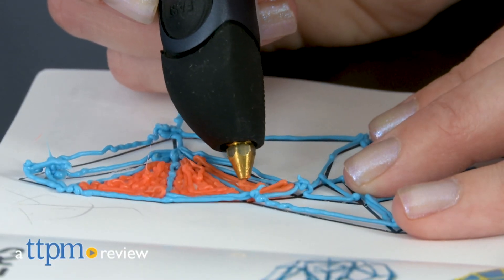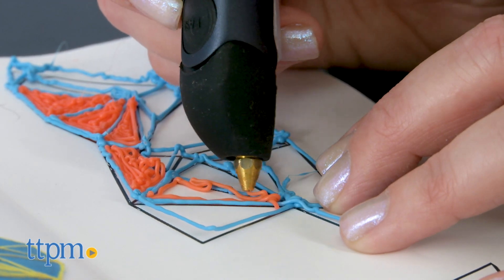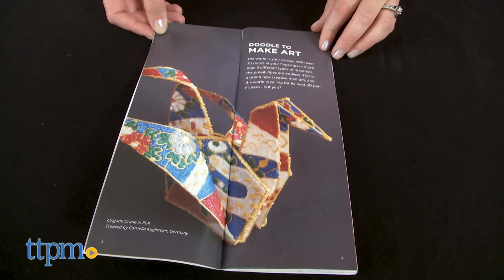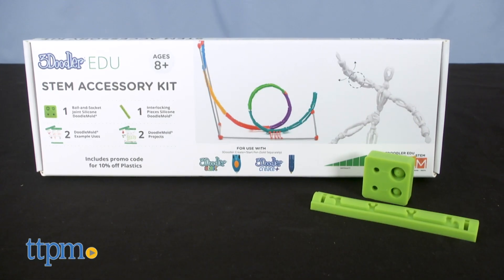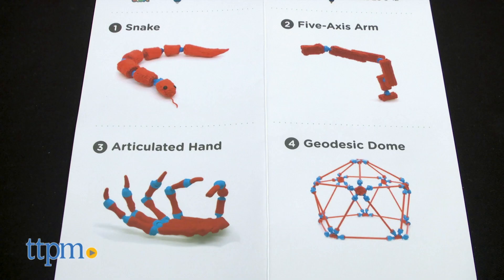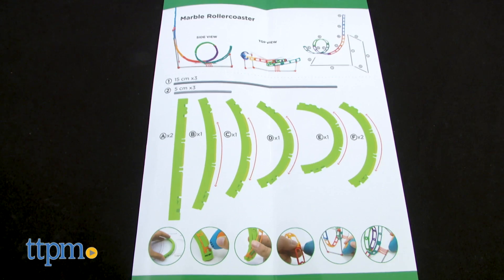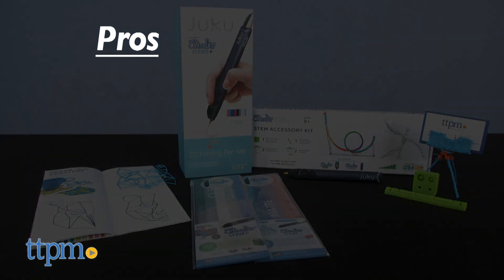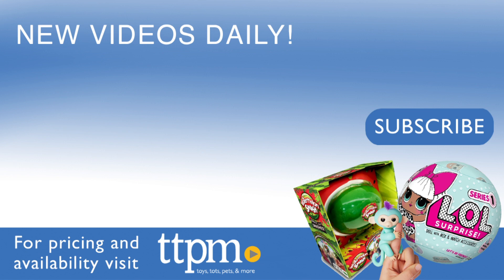Juku 3D Printing Pen Set and 3Doodler EDU STEM Accessory Kit from 3Doodler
Today TTPM is reviewing the Juku 3D Printing Pen Set and 3Doodler EDU STEM Accessory Kit from 3Doodler! The Printing Pen Set is a collaboration with Office Depot for its Juku STEAM accessory kit lineup. The STEM Accessory Kit is an add-on for 3Doodler Start or 3Doodler Create+ 3-D pens. See what you can create in this video review! For full review and shopping info

Product Info: There are two new ways for kids to get creative and engage in STEM/STEAM play. 3Doodler's Juku 3D Printing Pen Set and 3Doodler EDU STEM Accessory Kit offer 3-D printing pen experiences to kids with more of an educational, STEM focus.